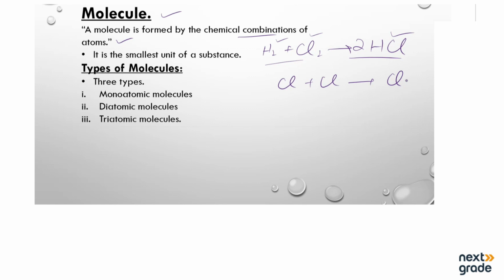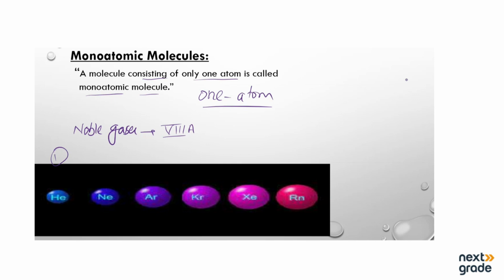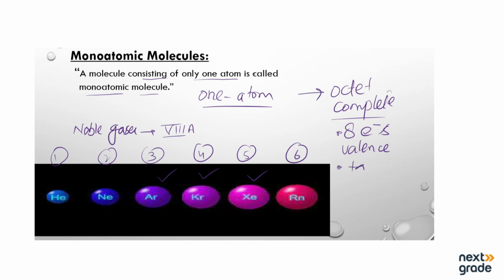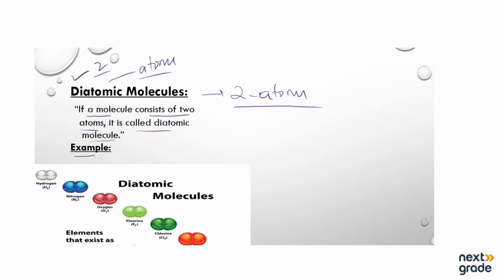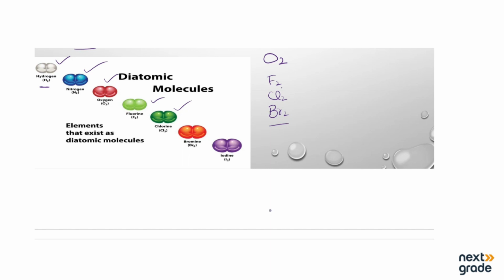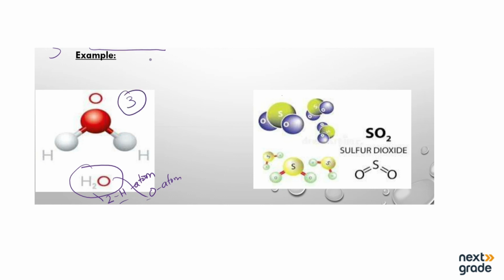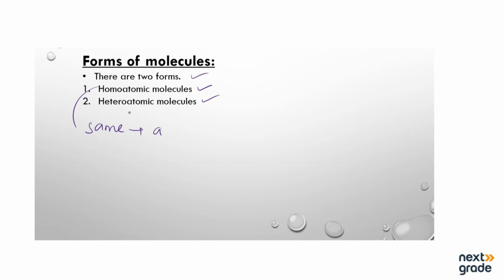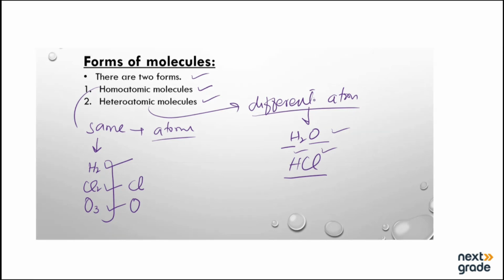Molecule And Its Types | Grade 9 Chemistry | Lecture 21